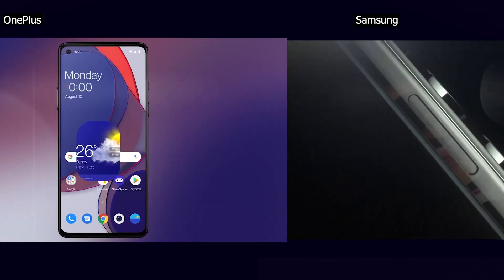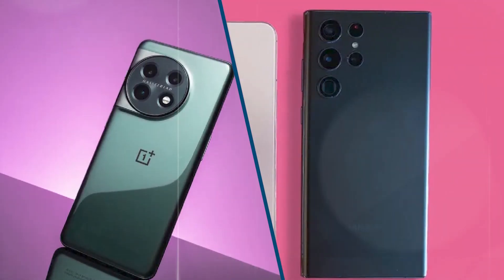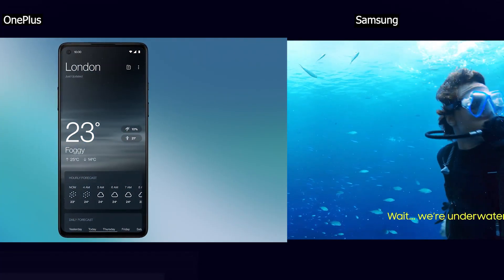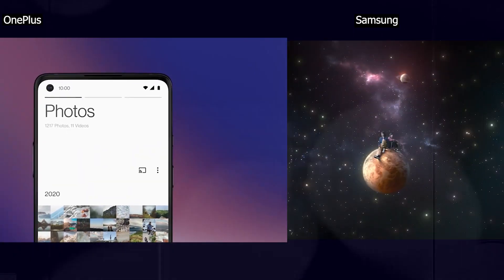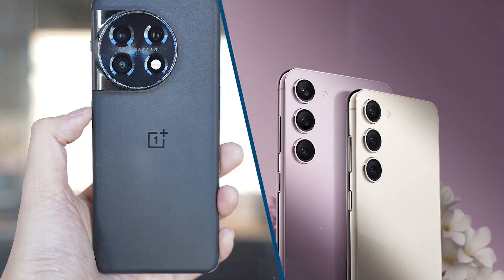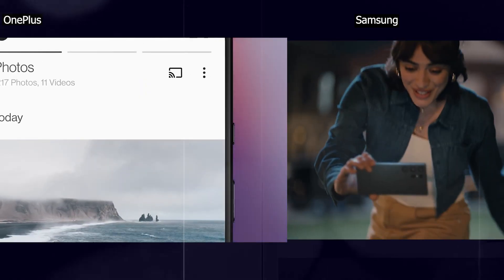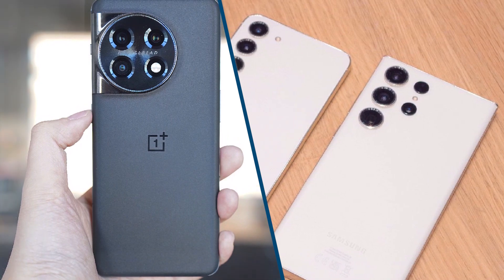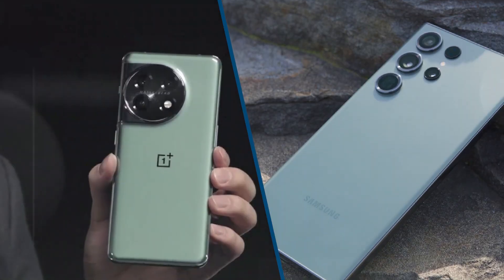Samsung Galaxy S23 Ultra vs OnePlus 11 : Which is Best For You?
The Samsung Galaxy S23 Ultra is shaping up to be the most popular Android flagship phone of 2023, but can underdog OnePlus offer more with its equally powerful OnePlus 11?

The OnePlus 11, which was just officially unveiled (the international version, that is) has a few aces up its sleeve: super fast charging that eliminates the need for overnight top-ups, performance optimizations that make it great for gamers, and a new Hasselblad-branded camera system with a focus on capturing high-quality portrait photos.

Some of the footage used in this video is not original content produced by ''Gadgets Everyday'' Portions of stock footage of products was gathered from multiple sources including, manufactures, fellow creators and various other sources.